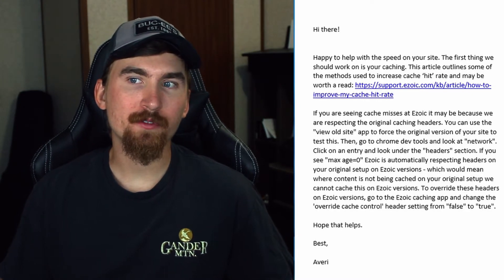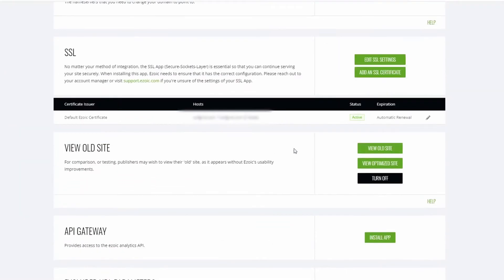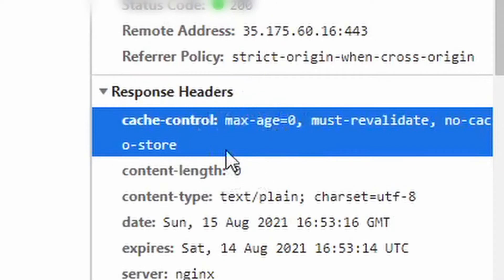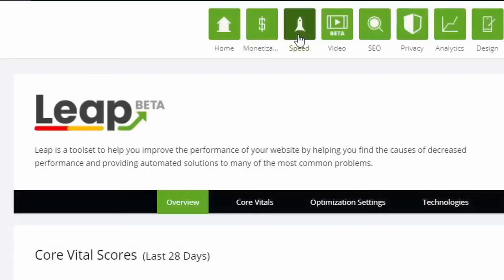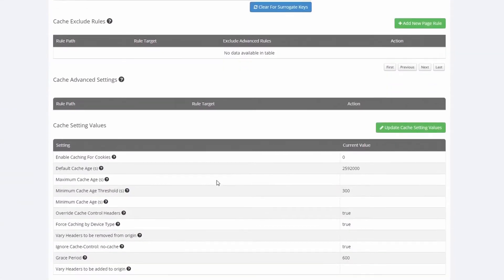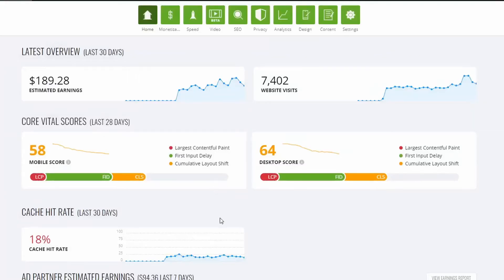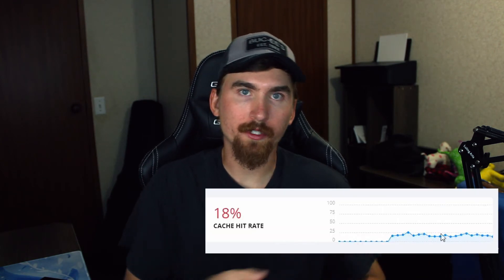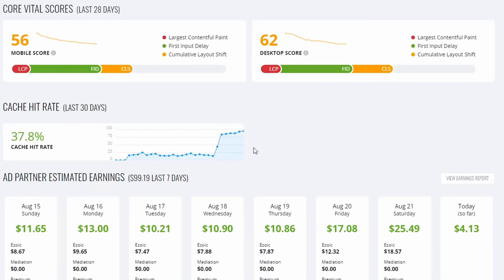How I Fixed Ezoic Cache Hit Rate (4 Minute Instant Fix)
Here's the quick fix if your having issues with Ezoic cache hit rate. This video will walk you through the steps to solve this problem in about 4 minutes!

Mic Stand
Gaming Chair
Like my spreadsheet? Here's a blank copy!